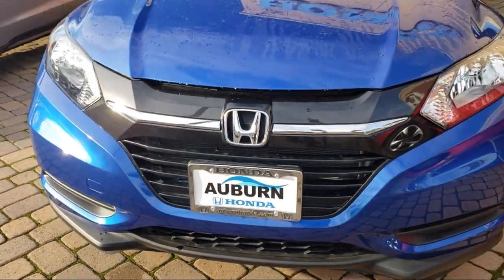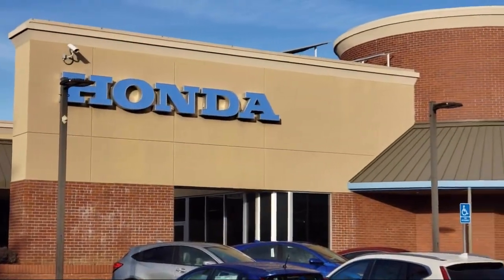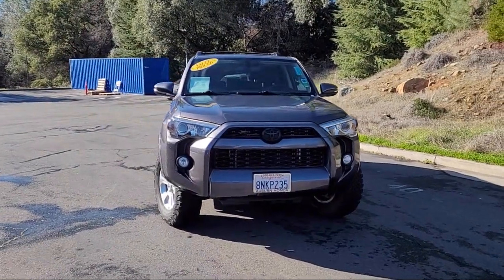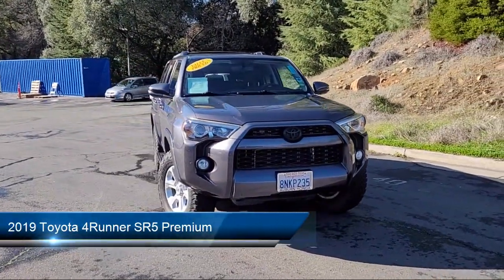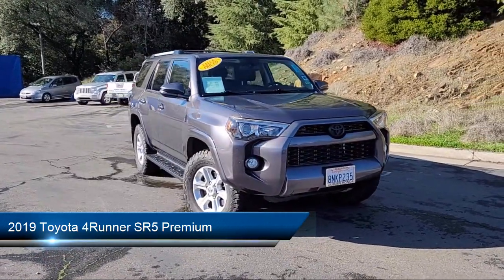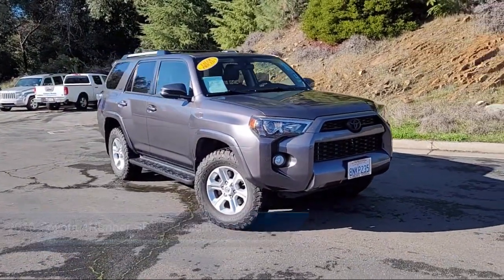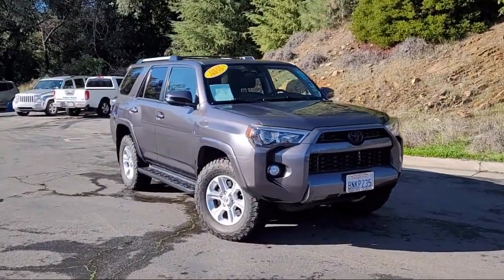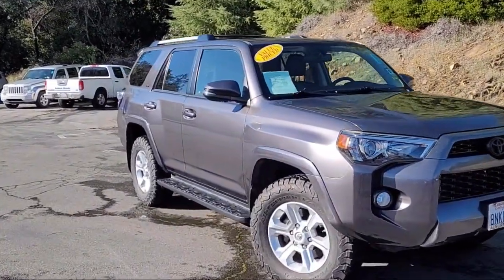2019 Toyota 4Runner SR5 Premium Sport Utility Auburn Grass Valley Rocklin Roseville Sacramento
2019 Toyota 4Runner SR5 Premium Sport Utility Stock Number: 28D01001 Vin:JTEBU5JR5K5702324.

Auburn Honda is proudly serving Grass Valley, Rocklin, Roseville, Sacramento, and Auburn.
Give us a call at or visit our for more information about this or any of our other vehicles.

Auburn Honda
1801 Grass Valley Hwy